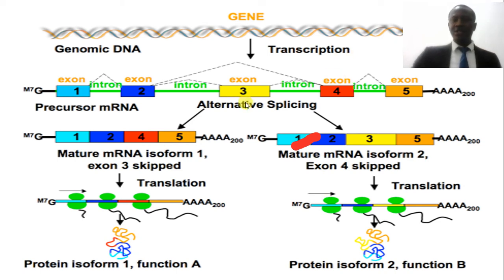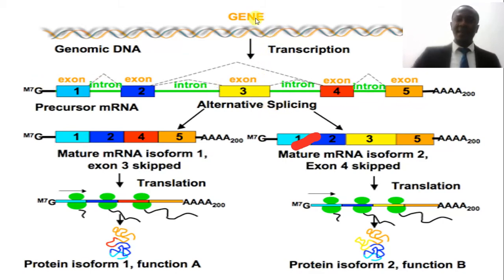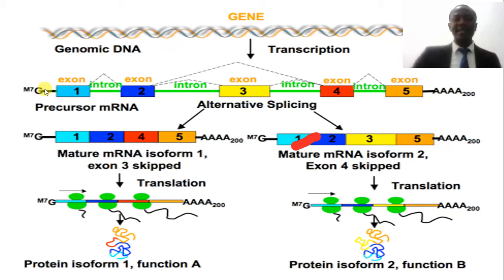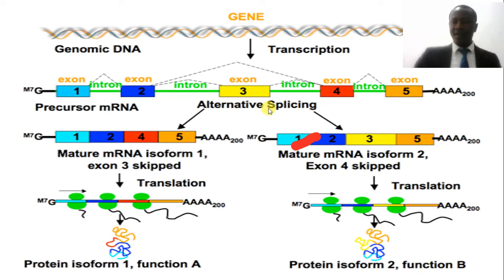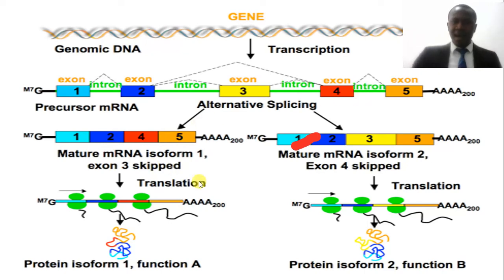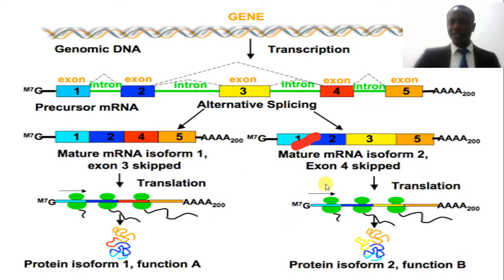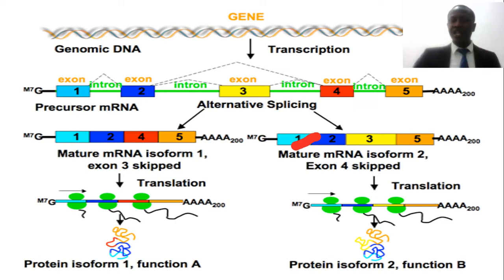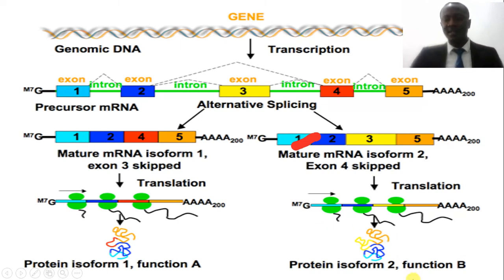WHAT IS ALTERNATIVE SPLICING, ALTERNATIVE SPLICING PROCESS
what is alternative splicing , how alternative splicing comes, introns and exons definition, role of this in gene regulation.